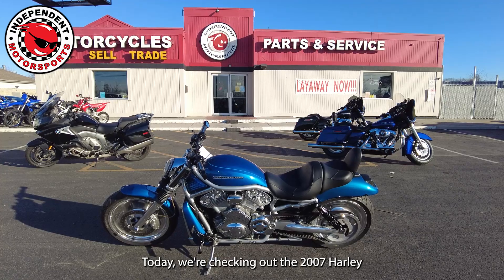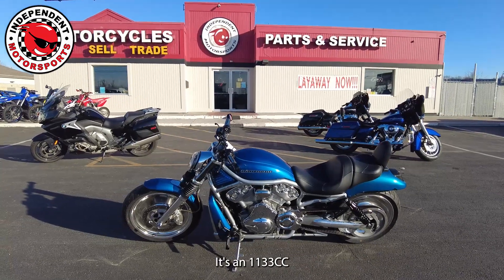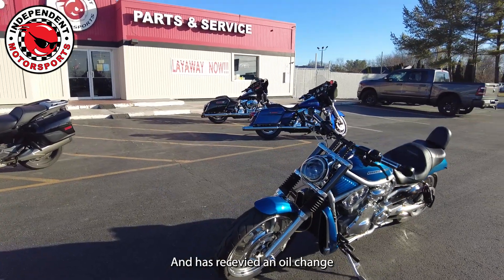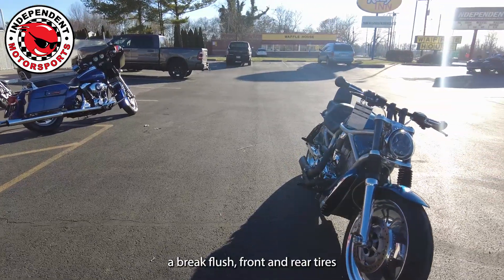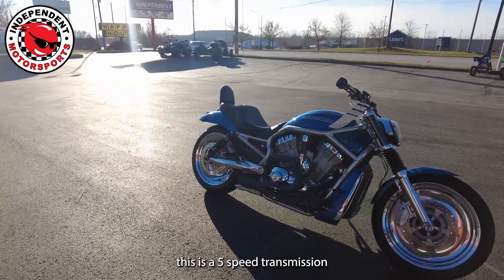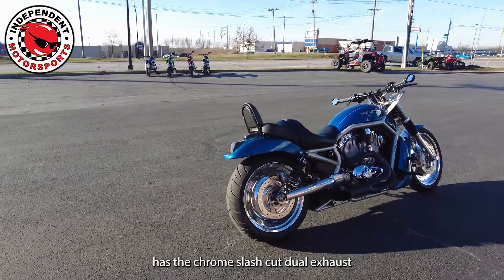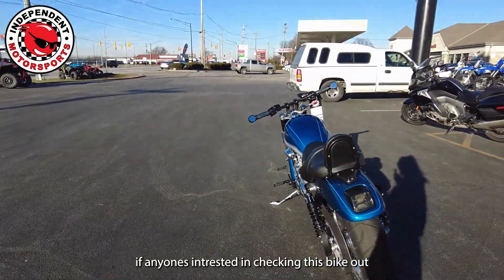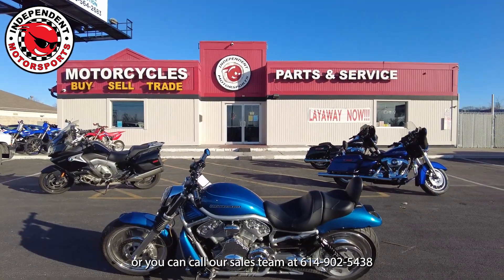2007 Harley Davidson V-ROD.